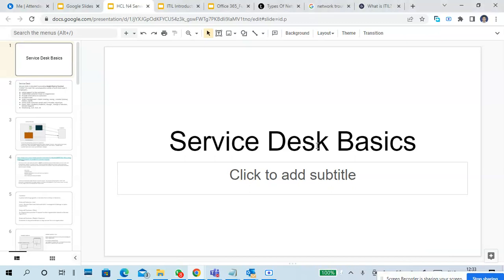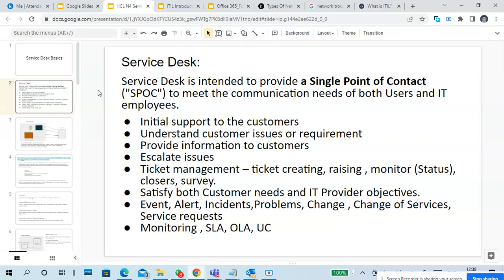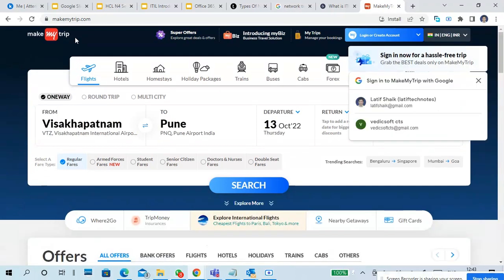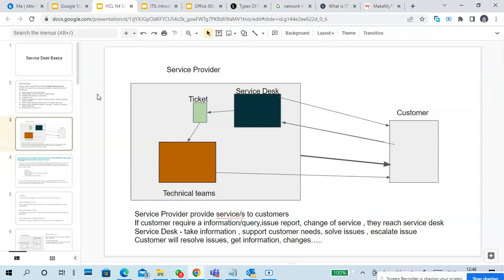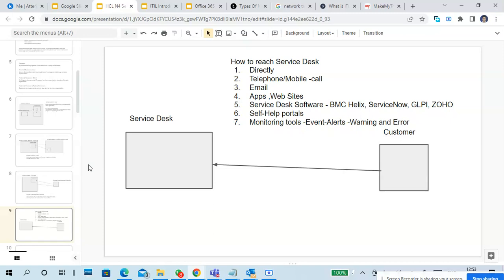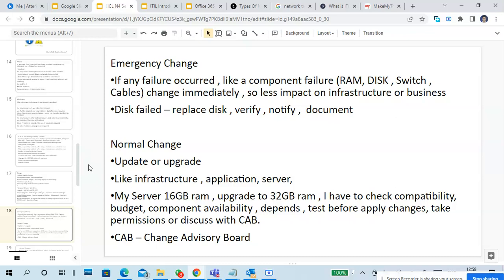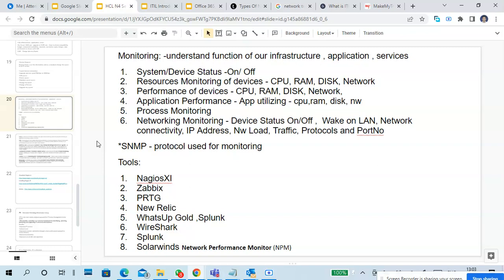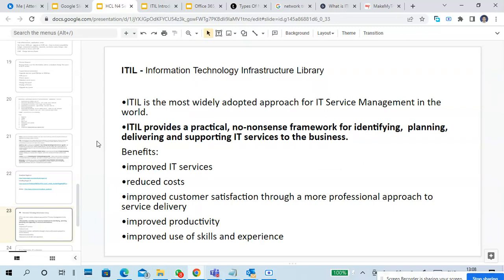(SDB5)Service Desk - revise